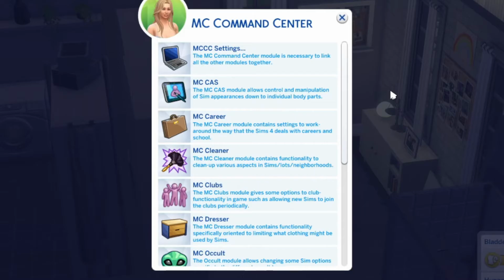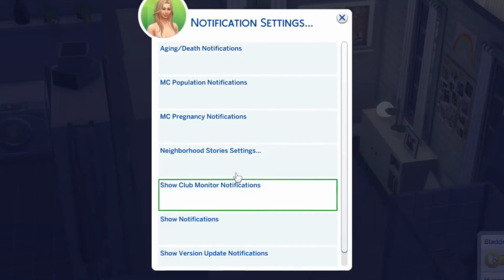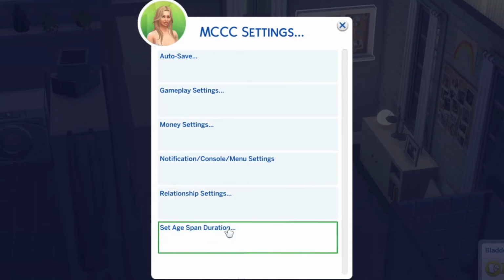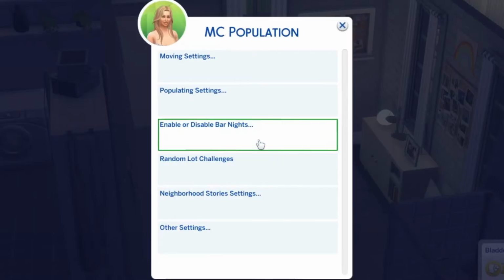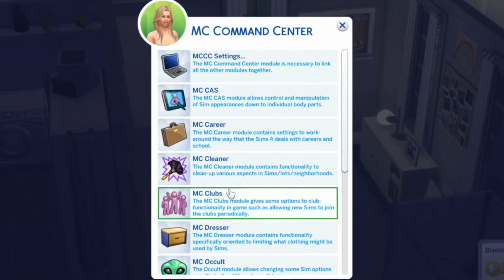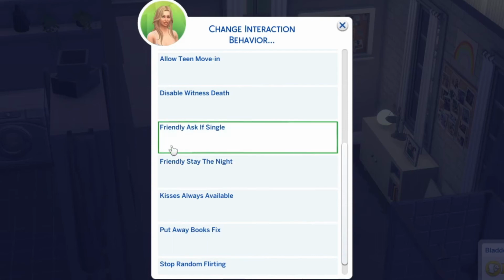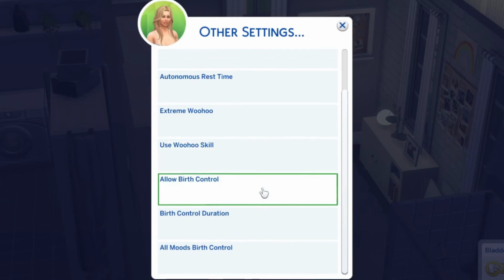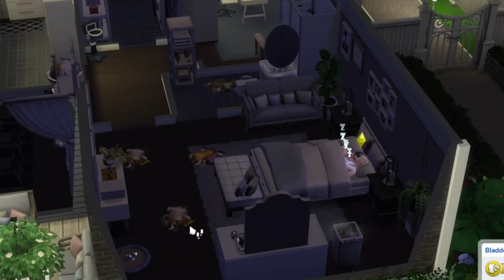MCCC Settings for Better Gameplay ⚙️❣️|| The Sims 4 Mod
OPEN ME

showing you guys my favourite settings to set to make your game more fun using the "MC Command Center" Mod!

MY SETTINGS:
Money Settings - Change Bill Percent -  -80
Notif Settings - all turned on
Relationship Settings - allow teen parenting: on
Age Span Durations - Baby: 8, Toddler: 30, Child: 80, Teen: 115, Young Adult: 160, Adult: 170, Elder: 80
MC Population - bar nights: Singles, Ladies & Guys (rest are turned off)
MC Pregnancy - allow pregnant aging: on, Pregnany Duration: 9 days, Use Random Moods: on.
MC Tuner - emotional deaths: off, Monster under the bed: off, Multiple BFFs: on, Friendly "ask if single": on, Friendly "stay the night": on (all of these are under the behavour section.)
MC Woohoo - Riskey Woohoo: 50%, Bed Sharing: on, All Moods birth control: on.

SOCIALS:
Gallery ID: brookiebabyy16